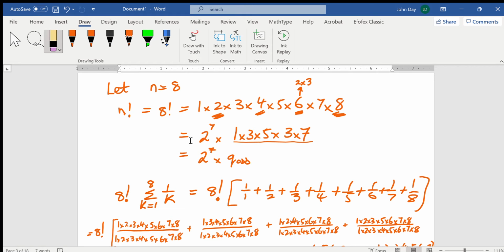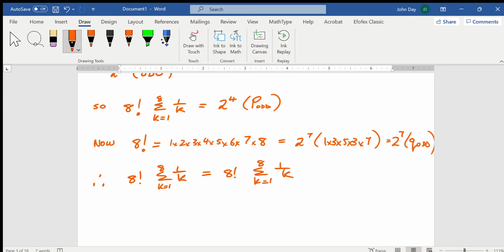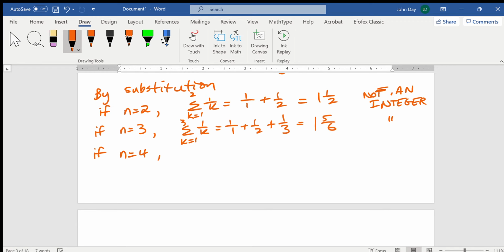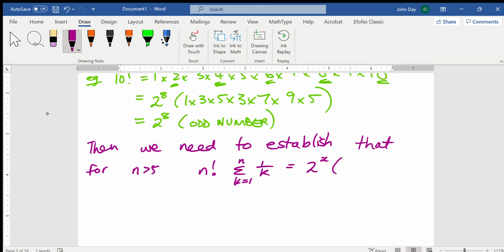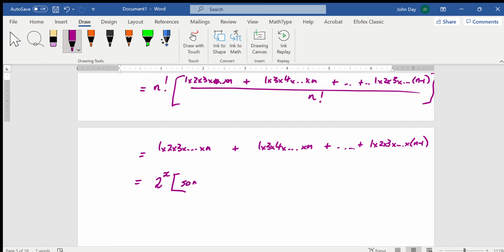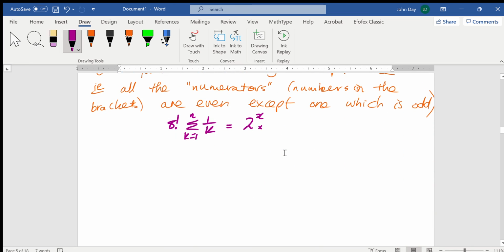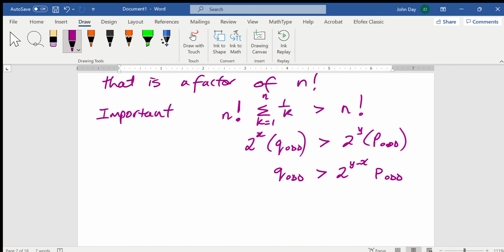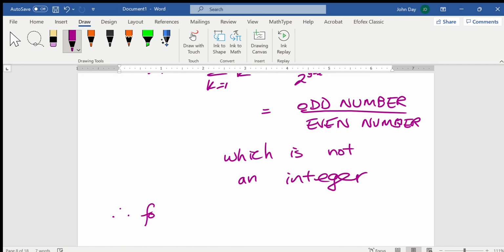Proof that sum 1 to n of 1/k is never an integer part 2